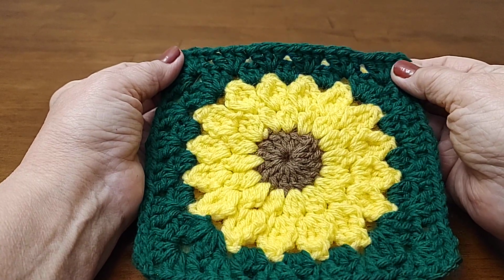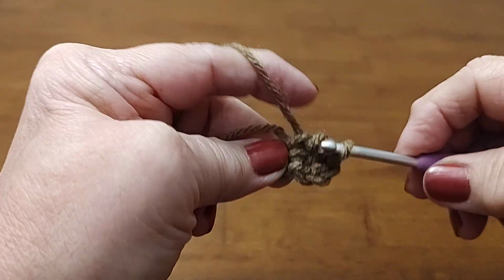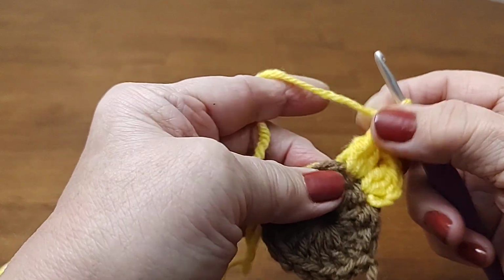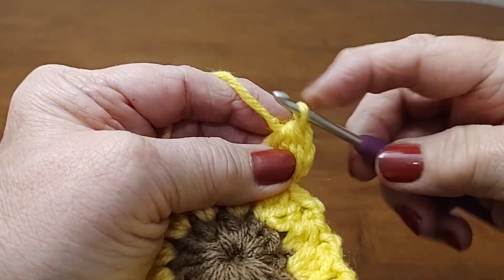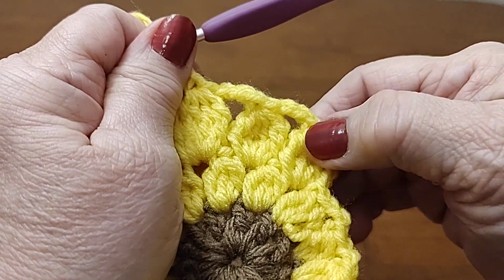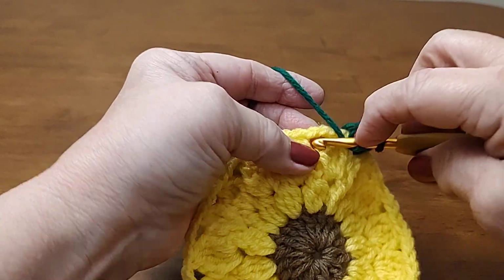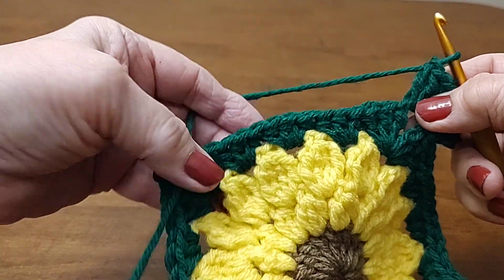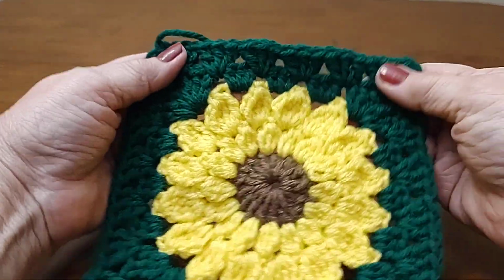Part #1: "Sunflower Bliss" Granny Square Blanket | Granny Square Afghan | Crochet | Craft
A tutorial on how to make my "Sunflower Bliss" granny square. There will be 3 parts to it. 1&2 will be on each granny square. The 3rd part will be on attaching the squares & adding the border.
The finished blanket using the same size crochet hook as I did will measure approximately 50 square inches

*The yarn I used:
Red Heart Super Savers in "Bright Yellow, Paddy Green & Cafe Latte.

*Link to part 3: Soon to come!